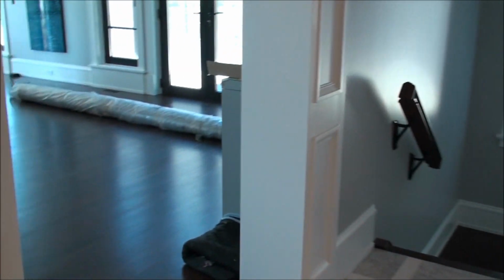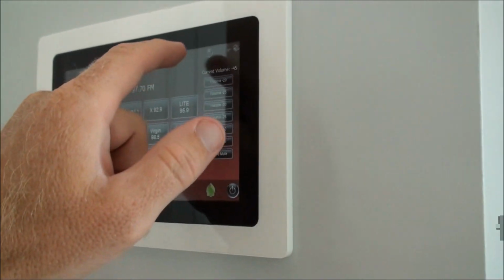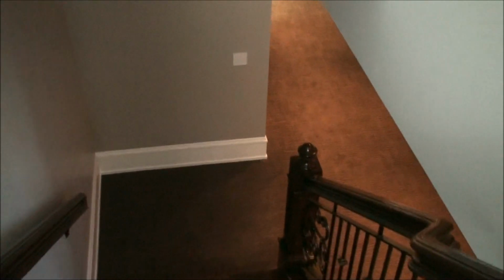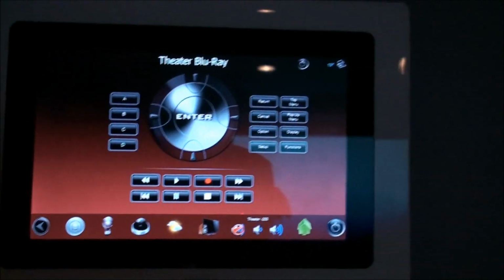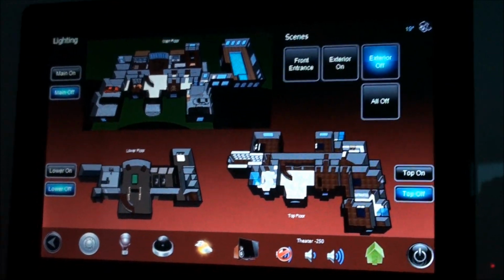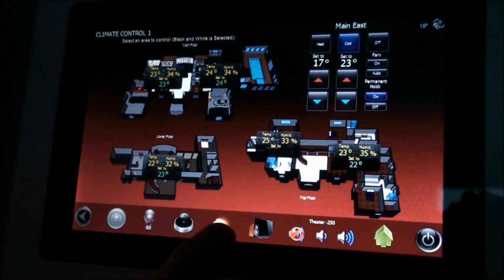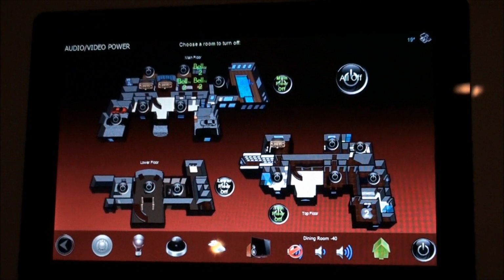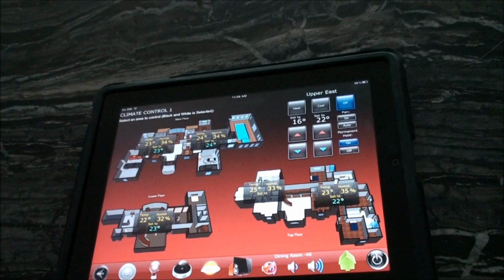Whole Home Control Demo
Demonstration of a Tech-Home Solutions Automation and Control Project with 22 Zones of Audio/Video, Lighting Control, HVAC control, Automation, Video Surveillance, iPad control. Tech-Home Solutions Ltd. is a custom Integration company servicing Calgary, AB and surrounding areas. We cannot give pricing on these custom systems without doing a consultation with the customer first to go over all aspects of the project. These are not DIY packaged solutions; they require professional design and installation.